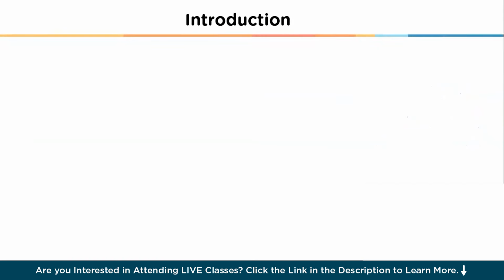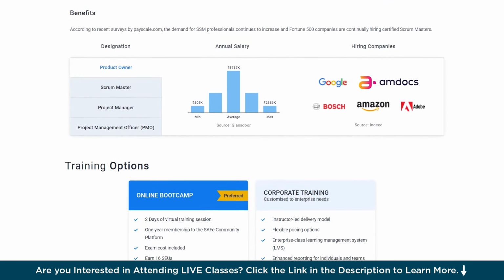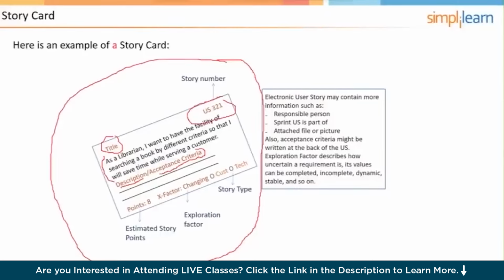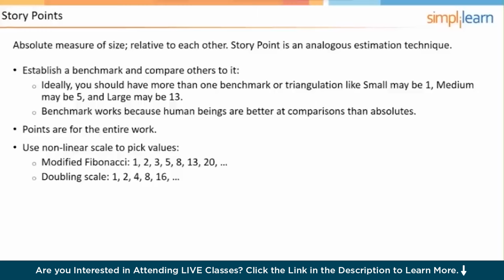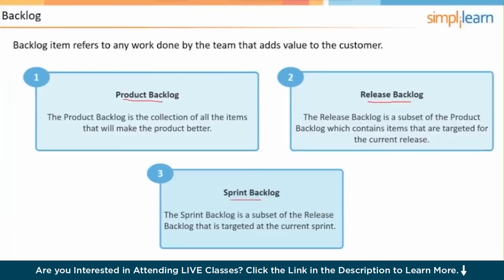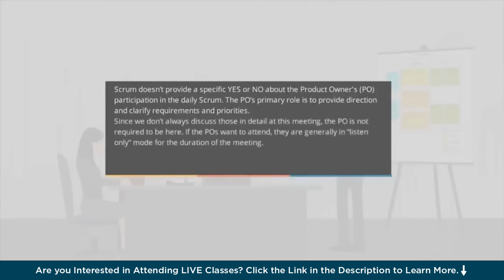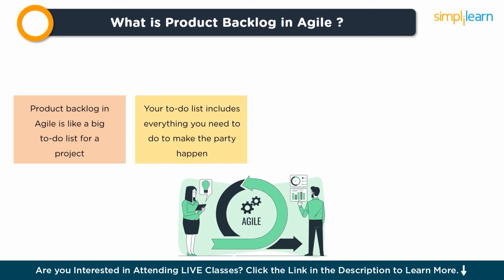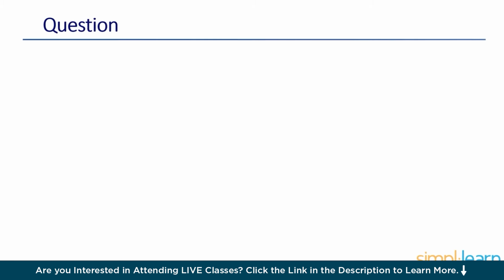Scrum Master Full Course 2026 | Scrum Master Tutorial | Scrum Master Training | Simplilearn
The SCRUM Full Course 2026 from Simplilearn offers a structured journey into Agile project management. It begins with a SCRUM tutorial for beginners, followed by insights on becoming a SCRUM Master and understanding the product roadmap. The course delves into SCRUM Master and PSM certifications, product backlog management, and product-market fit. Learners gain practical knowledge of Gantt Charts, Agile Principles, and SCRUM meetings for efficient team collaboration. It covers project management strategies, top PM tools, and answering product management interview questions. The course concludes with Scrum Master interview preparation and insights into Certified SCRUM Product Certification for career advancement.

Following are topics covered in the SCRUM Course 2026:

00:00:00 - Introduction To SCRUM Full Course
00:14:45 - SCRUM Tutorial For Beginners
00:16:39 - PSM Certification Details
03:14:49 - How To Become SCRUM Master
03:17:19 - SCRUM Meeting Explained
03:44:38 - Certified SCRUM Product Certification
02:52:20 - SCRUM Master Certification Introduction
03:01:41 - Agile Principles
03:08:22 - Product Backlog
03:41:32 - Top 10 PM Tools That You Should Know

Scrum is an agile team collaboration framework commonly used in software development and other industries. Scrum prescribes for teams to break work into goals to be completed within time-boxed iterations, called sprints. Each sprint is no longer than one month and commonly lasts two weeks.

➡️CSPO Certification Course Overview

Elevate your product expertise with our intensive CSPO training by global CSTs. Master Scrum, prioritize features, and drive customer satisfaction. Learn through activities, simulations, and real-world case studies. Unlock career growth with higher salaries, leadership opportunities, and a fulfilling journey as a product owner.

Key Features

✅ 16 hours of live instructor-led training
✅ Earn 16 SEUs and 16 PDUs for continual learning support
✅ Complimentary access to 15 value addition courses worth $500
✅ Immersive learning with games, role-plays, simulations, and case studies
✅ Sessions delivered by globally acclaimed and experienced Certified Scrum Trainers (CSTs)
✅ Earn a Scrum Alliance certificate with two-year membership

Skills Covered

✅ Scrum and Agile Framework
✅ Leadership skills to manage Agile teams
✅ Product Ownership
✅ Release Planning
✅ Release Management
✅ Stakeholder Management
✅ Product Testing

Learning Path
✅ Section 01: Self Paced Learning Curriculum
✅ Section 02: Live Class Curriculum
✅ Agile Scrum Foundation
✅ Agile Certified Practitioner (PMI-ACP)®
✅ PMI-RMP® Certification
✅ Financial modeling with excel advanced
✅ Lean Management
✅ Certification of Capability in Business Analysis (CCBA®)
✅ Introduction to Digital Marketing
✅ Introduction to Big Data and Hadoop
✅ Apache Cassandra
✅ AWS Cloud Technical Essentials
✅ Introduction to Robotic Process Automation (RPA)
✅ CAPM: Complimentary Learning